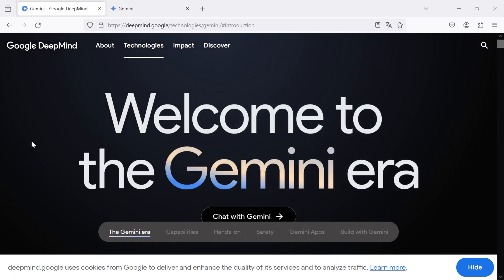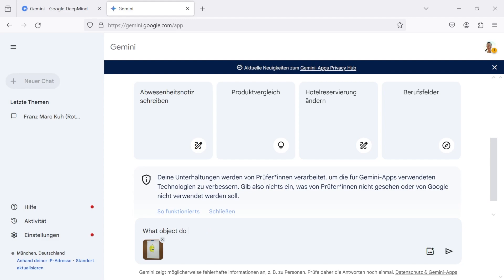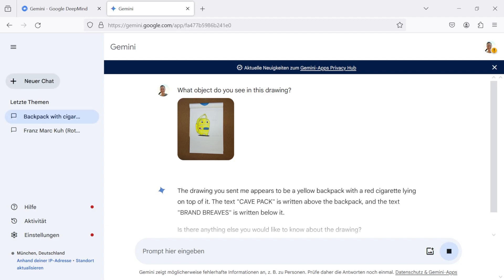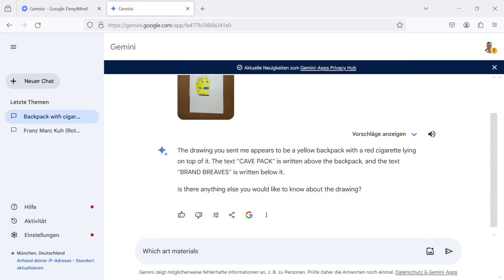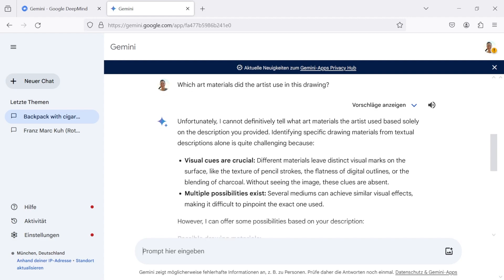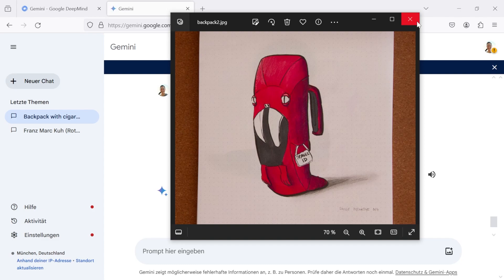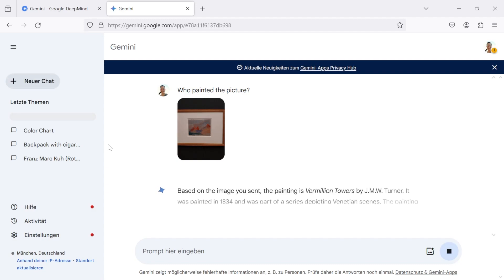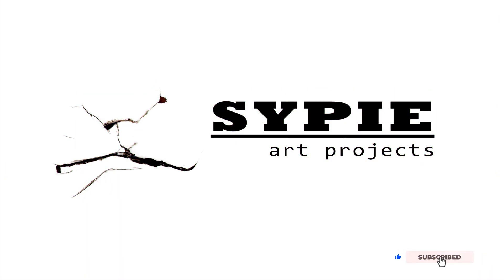Analyse art using GOOGLE GEMINI - Google GEMINI demo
In this video I do a demonstration of the new AI tool GEMINI by GOOGLE.

My question is: how can I, as a hobby artist, use GEMINI?
Let´s check out what the GOOGLE AI department created.
This video can be also seen as a short introduction on how to use GEMINI GOOGLE and of course as a GOOGLE GEMINI test.

Here are the timestamps:
0:00 Intro
0:28 Yellow backpack drawing
1:23 Red backpack drawing
1:39 Characters
1:50 William Turner